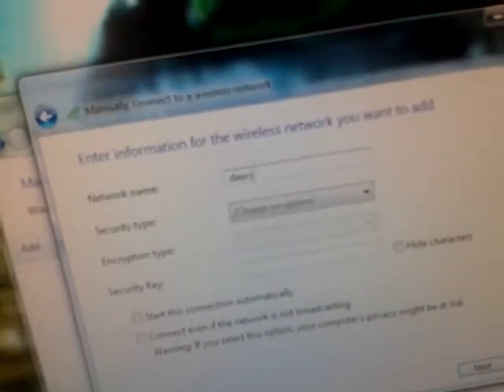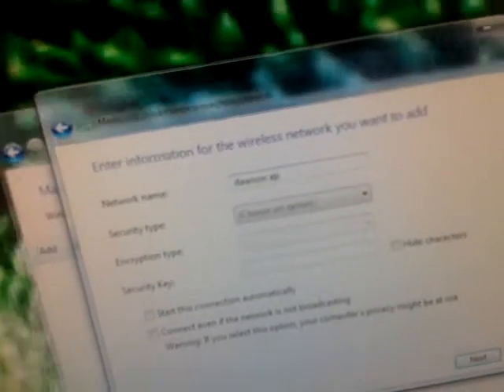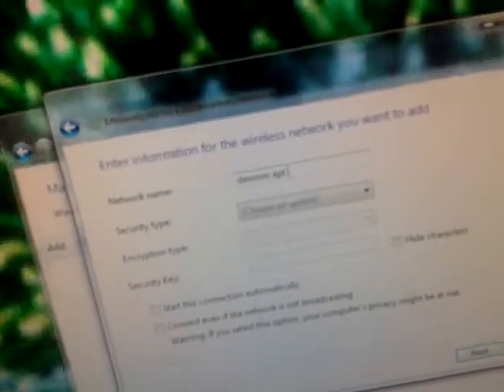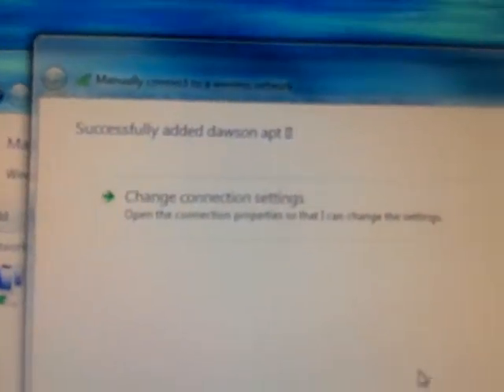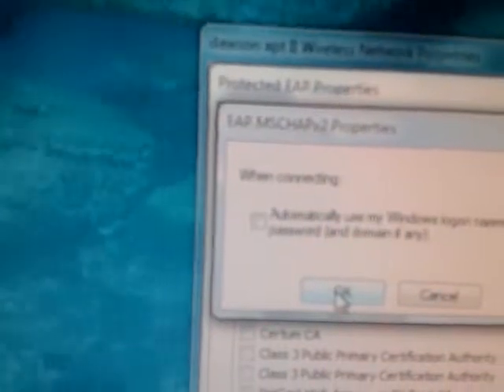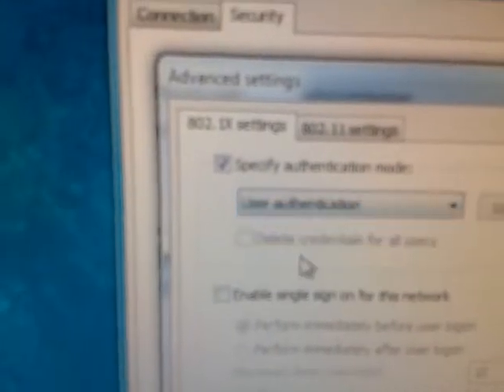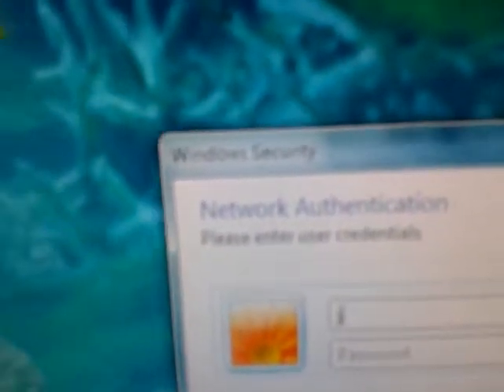Connecting to the Dawson Apt Wireless Network - Windows 7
Video to help people configure their computer so they can use the dawson wireless network.